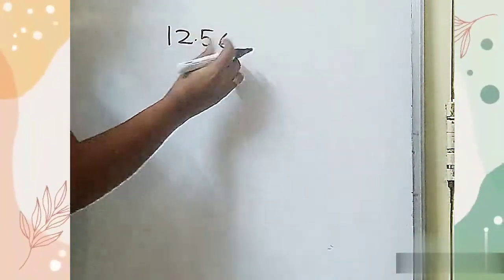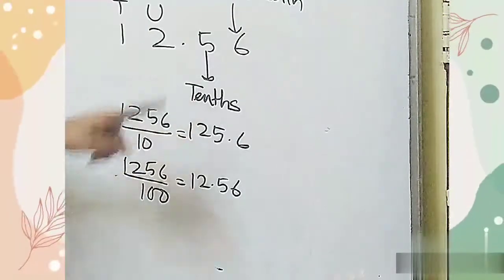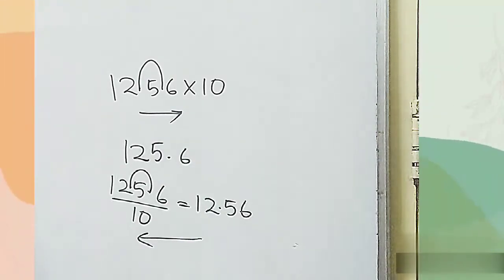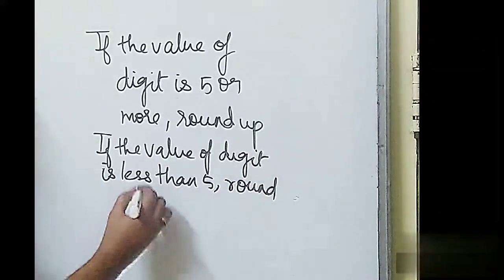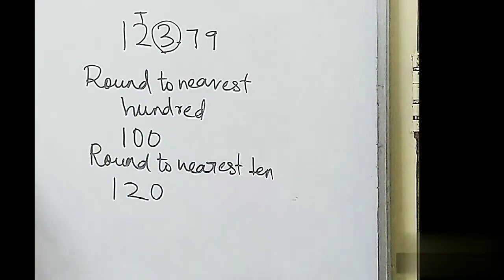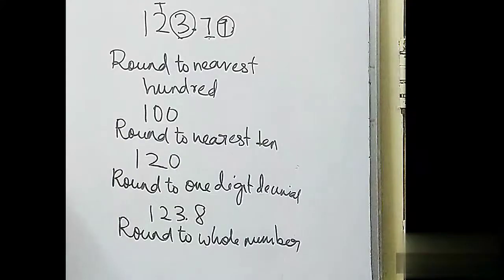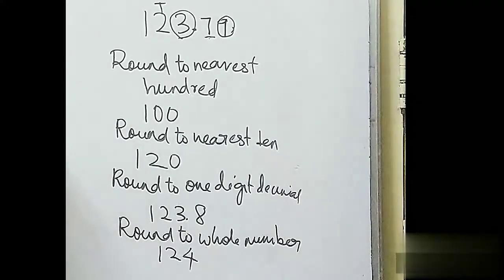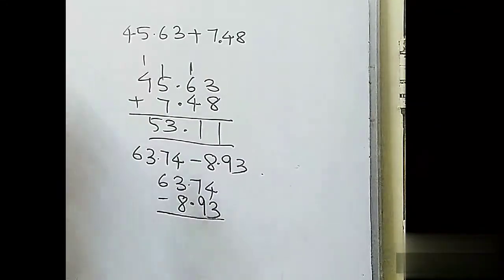Decimal Numbers-Addition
Decimal Numbers